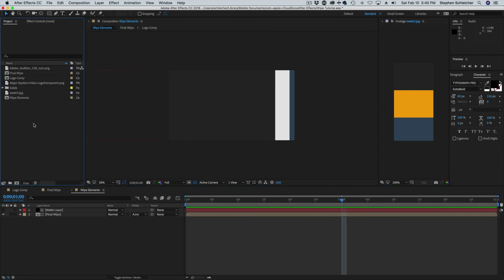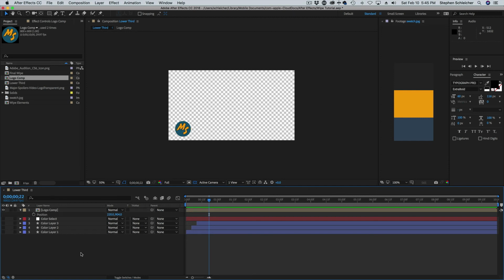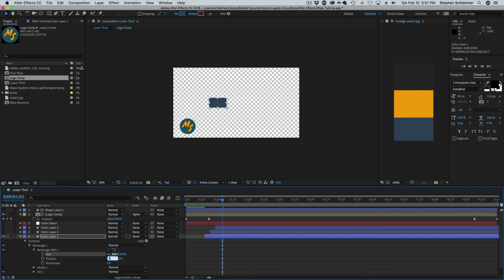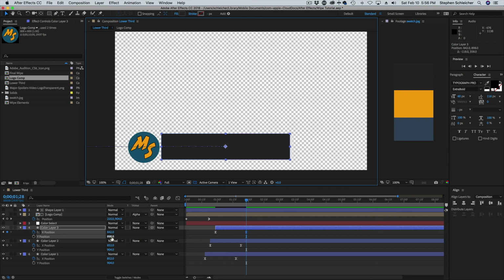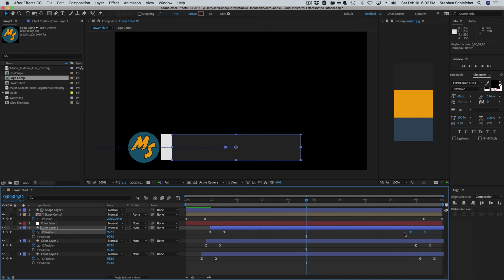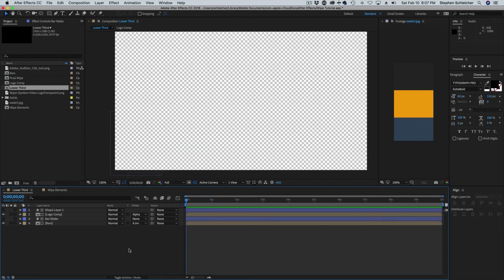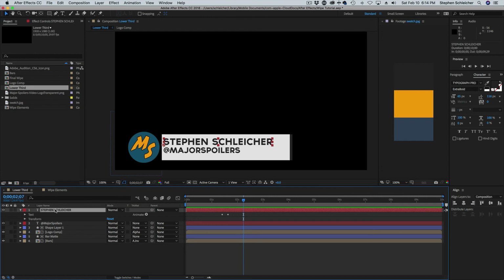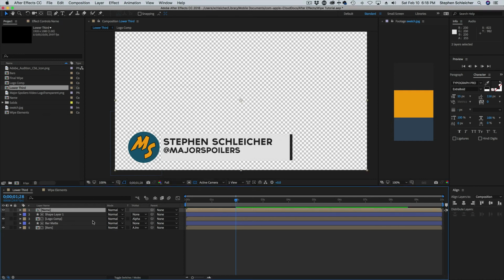Building a Custom Lower Third in Adobe After Effects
My students wanted me to create this video so they could review materials and class demonstrations.

In this tutorial, we expand upon the Custom Wipe tutorial to build a lower third for our custom graphics package.